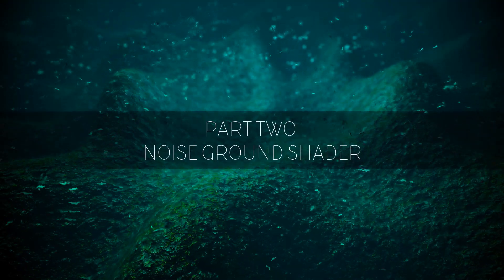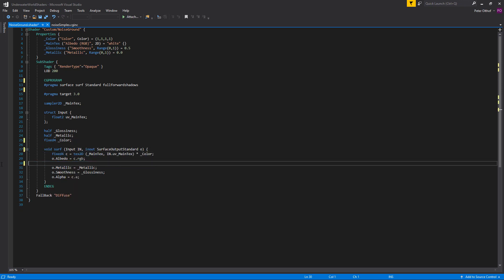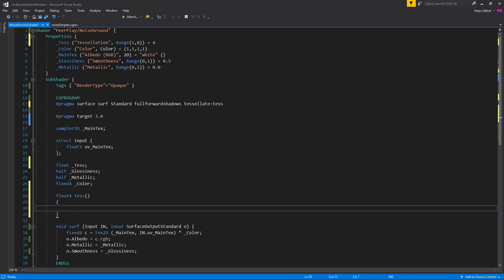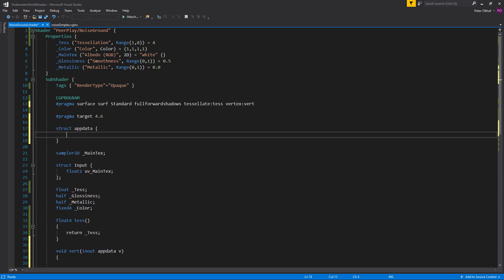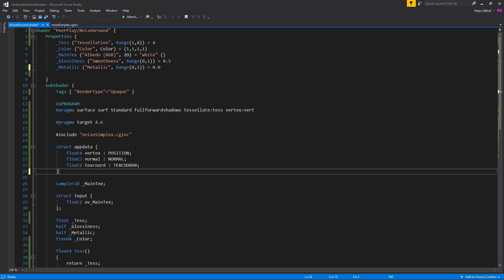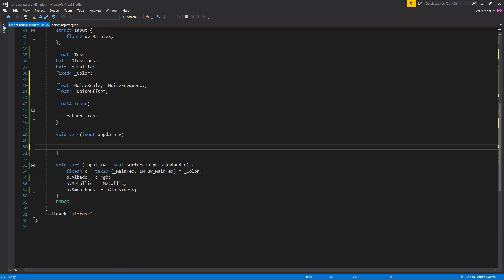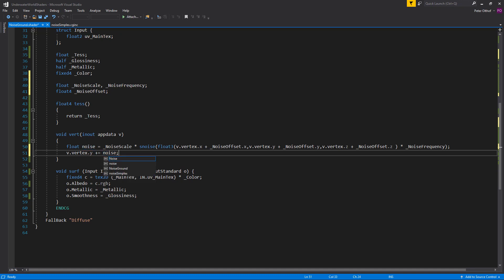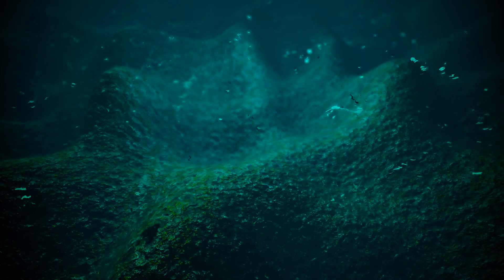Underwater World Shaders - Unity CG/C# Tutorial [Part 2 - Noise Ground Shader]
A new tutorial series about creating an underwater world. We will be programming different types of shaders including:
- Surface Tesselation Vertex Displacement Shader
- Post Processing Image Effect Underwater Shader
- Surface Cutout Sinus Vertex Shader

Plus we will code our own particle system in a 3D noise flow field.

Combining all these things together, we will create a beautiful underwater scene, and along the way you'll learn all about shaders, and mathematics.

Special Thanks to: Devin the dude & Derek Fegter

//furnished to do so, subject to the following conditions:
//SOFTWARE.